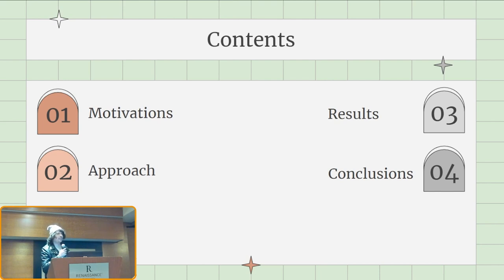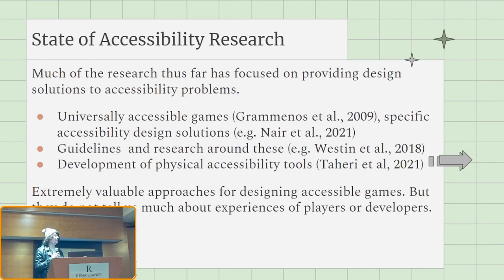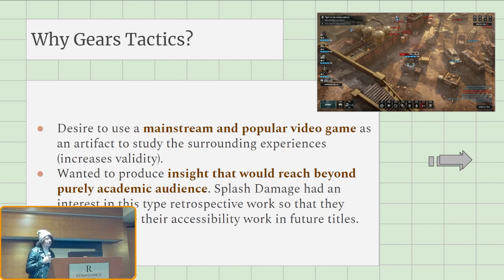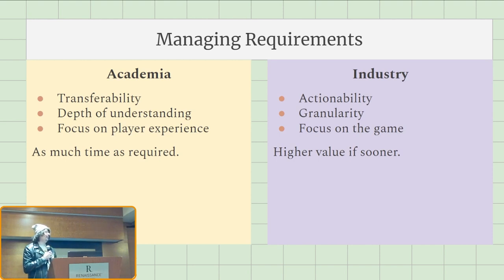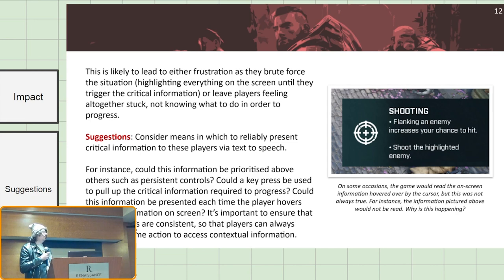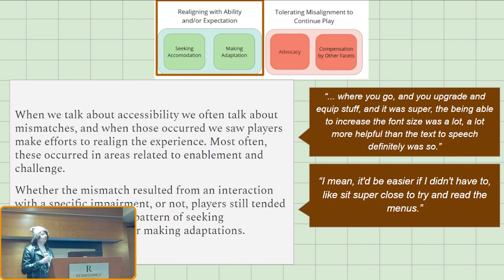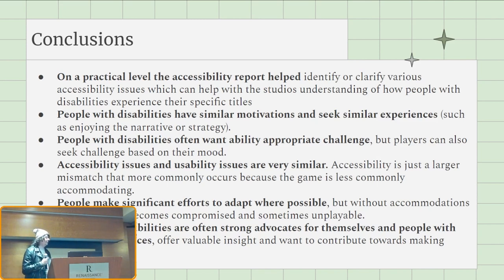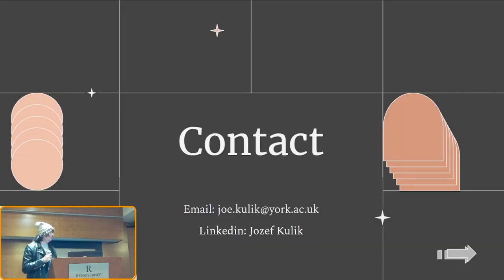Accessibility Diary Research: Insights for Academia and Industry - Jozef Kulik